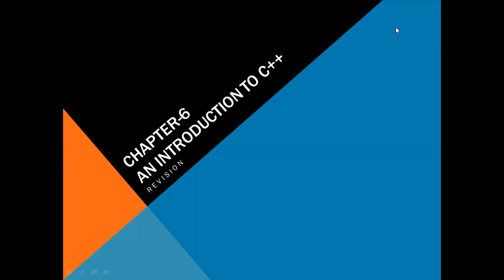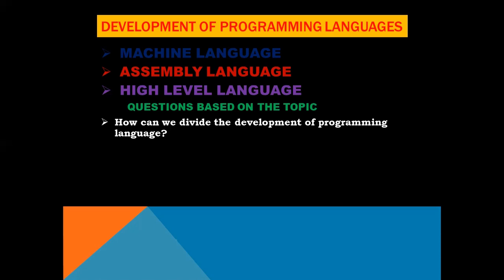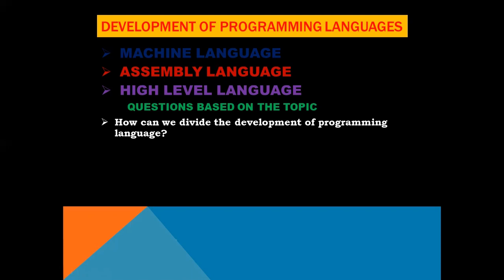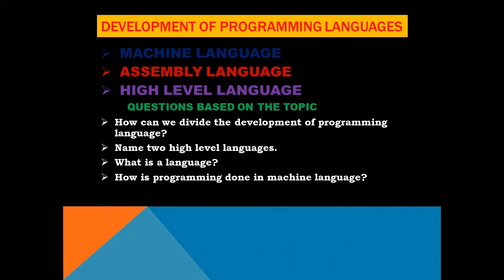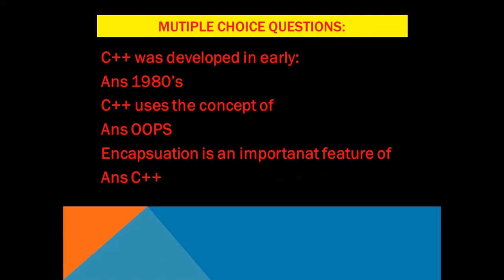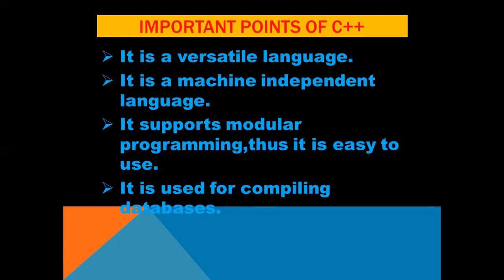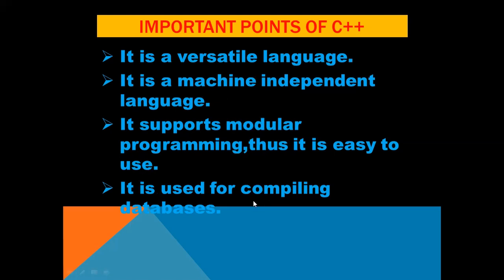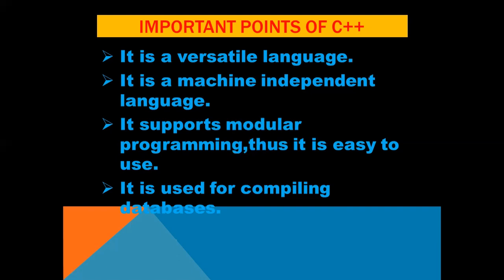Class 6, Computer, Chapter 6, Revison by Annu Jain